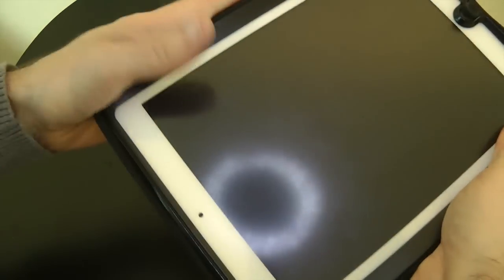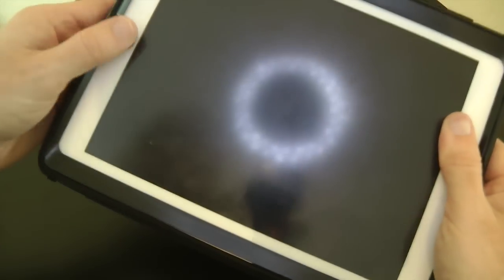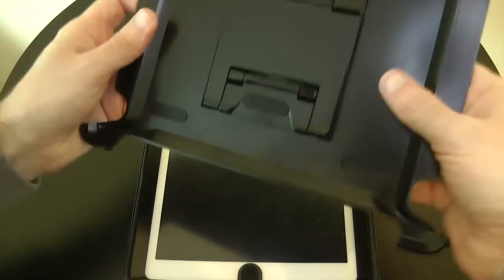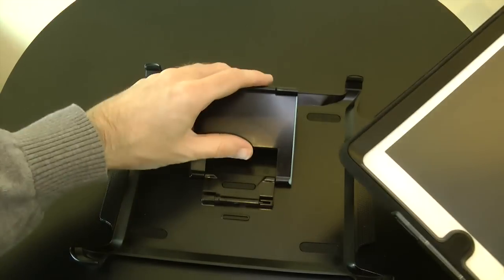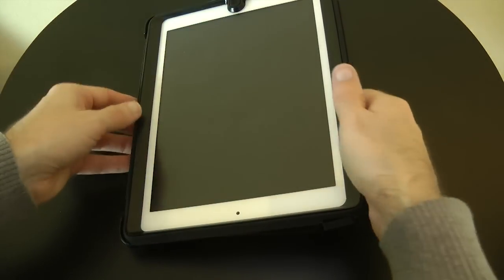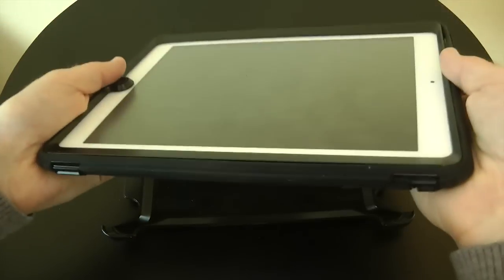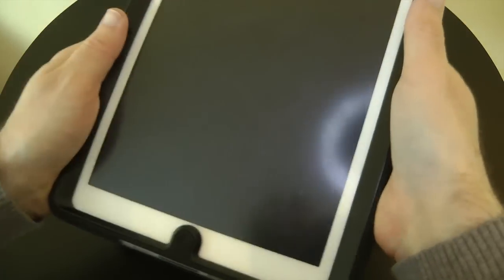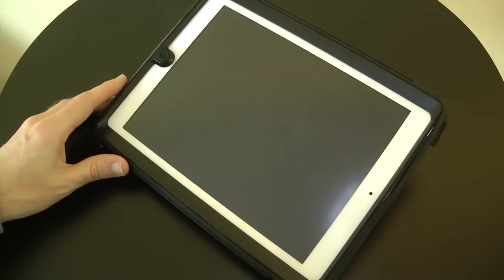Otterbox Defender Series Case Review for iPad 2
My intro & outro was created with the help of a template by Nefos.